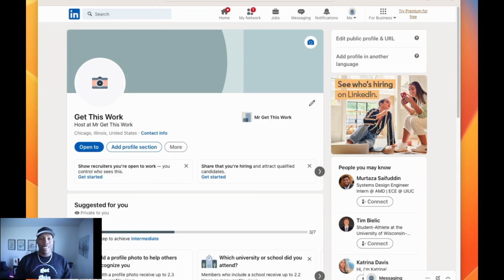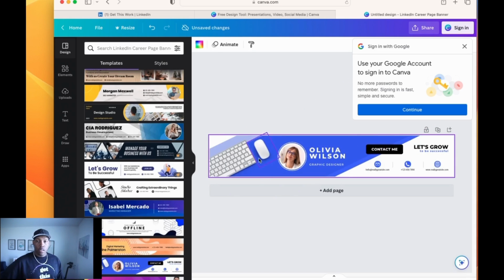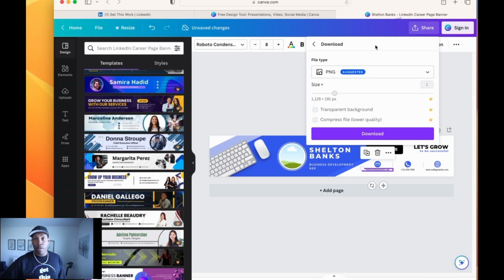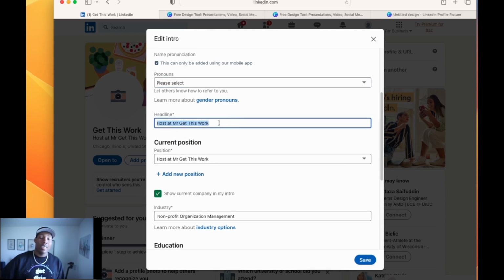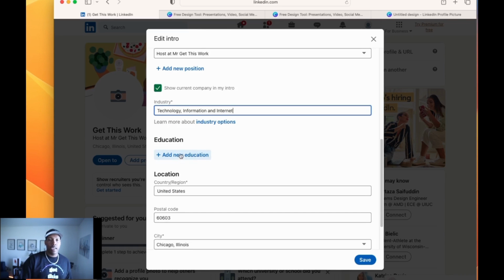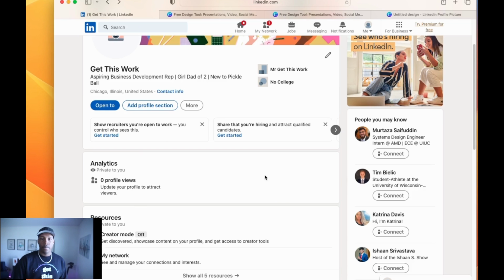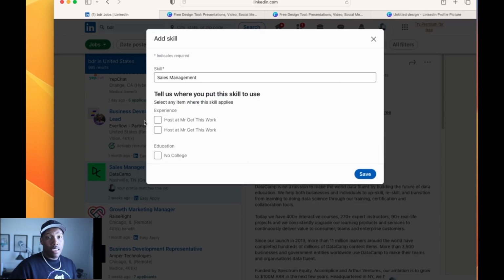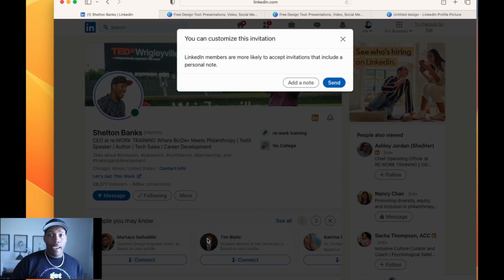Your LinkedIn Profile Is Your First Sales Conversation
When someone visits your LinkedIn profile, make your direction and value clear. Review the key parts of your profile and connect your background to your next role so new relationships have a useful starting point.

Social capital meets sales strategy. Build skills people can see, relationships grounded in trust, and a repeatable approach to creating opportunity.

From Shelton Banks and re:WORK TRAINING.